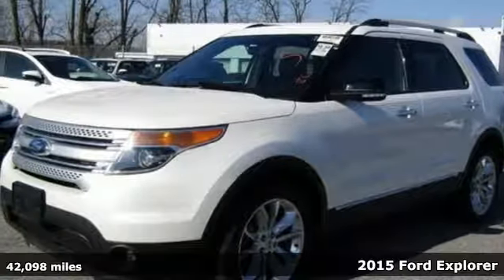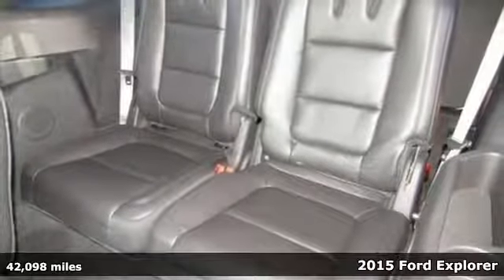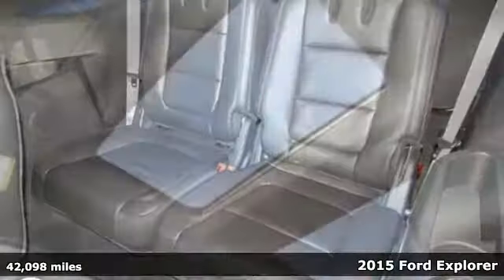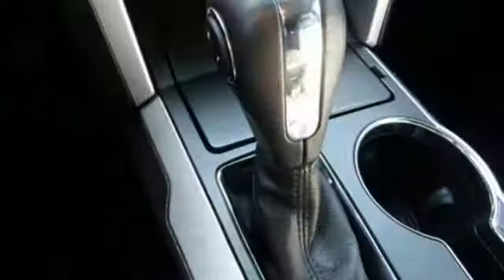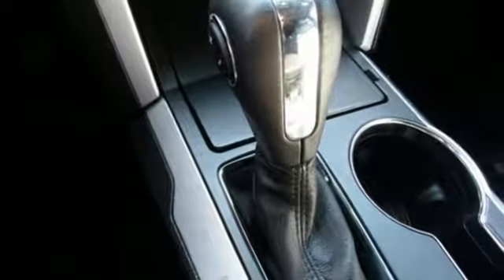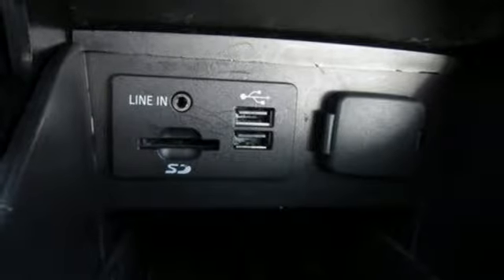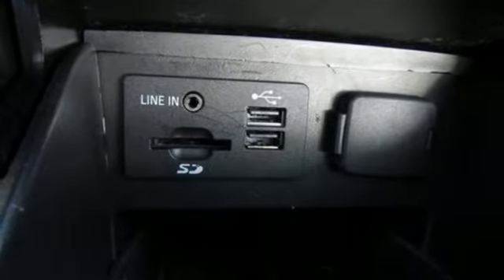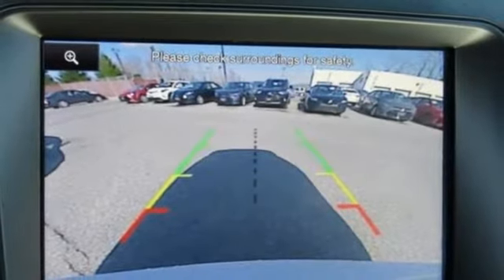Used 2015 Ford Explorer Baltimore, MD 5VP93890 - SOLD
Year: 2015
Make: Ford
Model: Explorer
Trim: XLT
Engine: 3.5L 6-Cylinder SMPI DOHC
Transmission: 6-Speed Automatic with Select-Shift
Color: White
Interior: Charcoal Black
Mileage: 42098
Stock #: 5VP93890
VIN: 1FM5K8D89FGB93890
New Price! CARFAX One-Owner. Clean CARFAX. Certified.

Address:
6624 A Baltimore National Pike